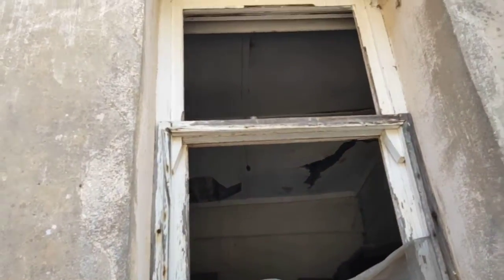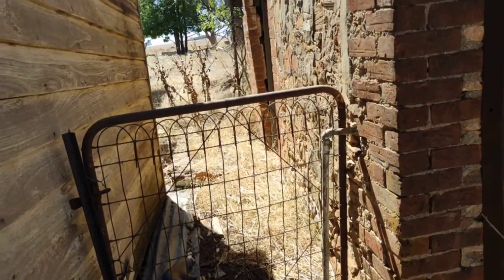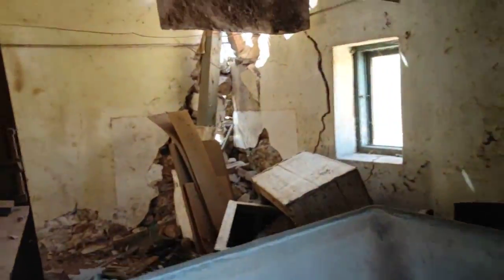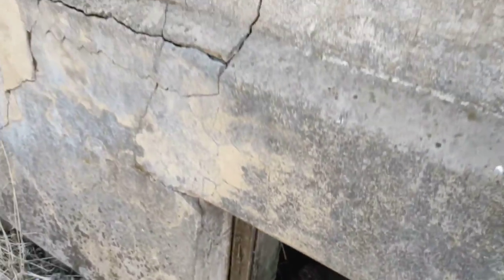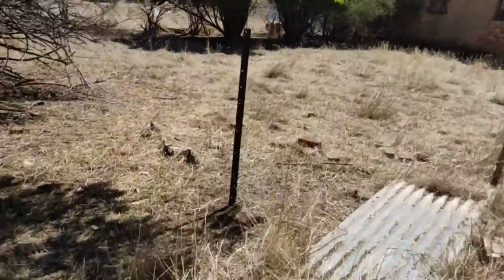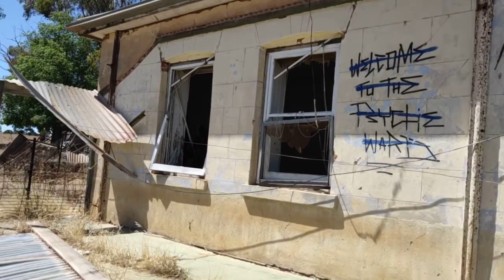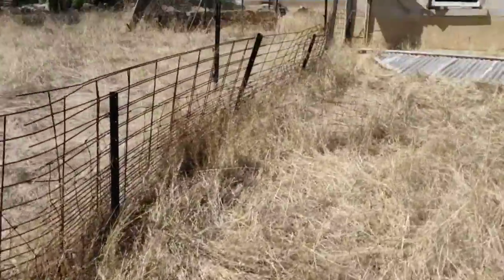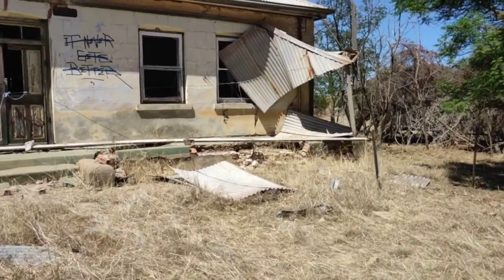Abandoned Farming Land with a old house and sheds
found this gem while out looking for ruins. thought to check it out. unfortunately we couldn't get inside but was still a pretty good find.